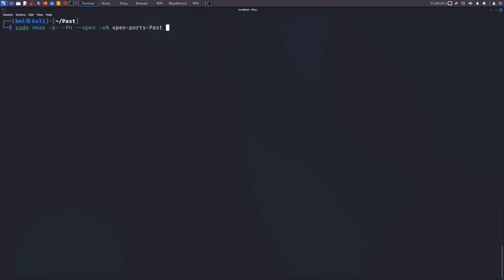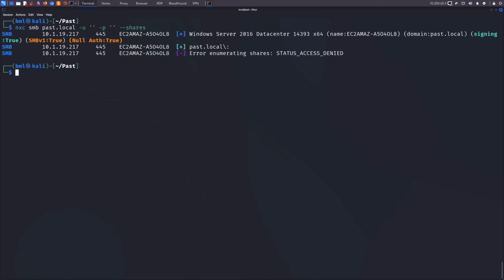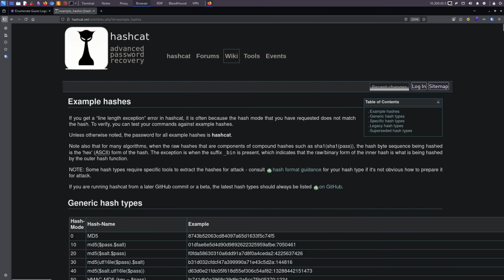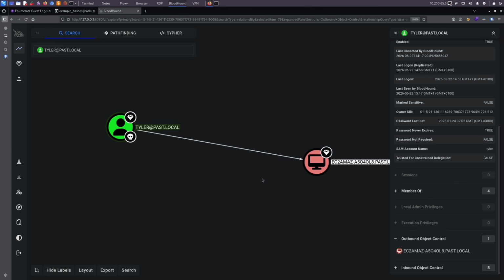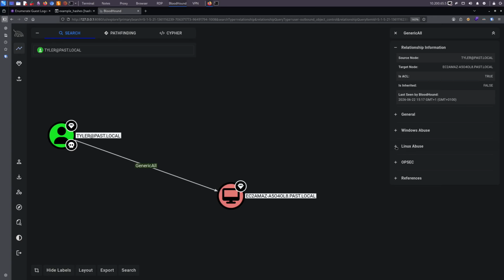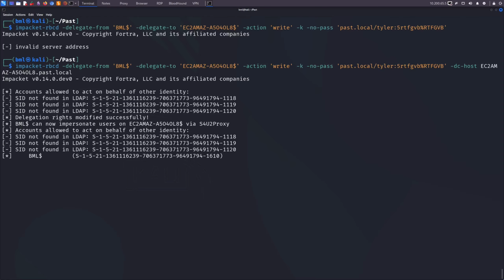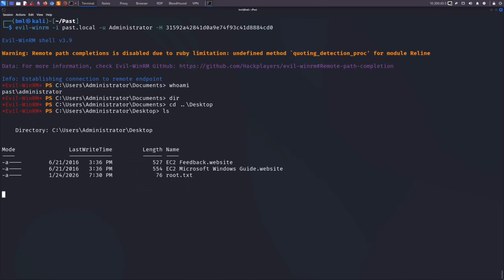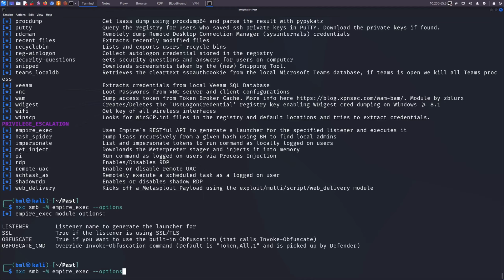💥️ Breaking Active Directory with Timeroast & RBCD | HackSmarter Past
In this video, I solve the Past box from HackSmarter, a Windows Active Directory machine that focuses on SMB enumeration, Kerberos abuse, and delegation attacks.

The box starts with no credentials, so I begin with reconnaissance using Nmap and discover an exposed SMB service. Using a guest account, I’m able to access a shared folder and download a file containing some information about machines on the network.

From there, I enumerate the domain further by performing a RID brute force attack to identify users and machine accounts, since normal user enumeration was restricted. With the discovered RIDs, I perform a Kerberos Timeroast attack to retrieve NTLM hashes for computer accounts.

After cracking one of the machine account passwords, I gain access to another SMB share containing credentials for a domain user. The account has login restrictions, but I bypass this by requesting a Kerberos TGT and authenticating through Kerberos instead.

Using BloodHound, I discover that the compromised user has GenericAll permissions over the target machine. This allows me to perform a Resource-Based Constrained Delegation (RBCD) attack, ultimately obtaining the Administrator hash for the target host.

With Administrator access, I connect through WinRM and retrieve the root flag.

As an extra challenge, the box creator also requested another user’s password, which I recover from the user’s history file.

🔹 Topics covered:

* SMB enumeration with guest access
* RID brute forcing
* Kerberos Timeroasting
* Cracking machine account hashes
* Kerberos authentication bypass
* BloodHound privilege analysis
* Resource-Based Constrained Delegation (RBCD)
* Windows privilege escalation
* Active Directory exploitation

00:03:25 - NMAP scans
00:08:10 - Checking NMAP results
00:13:00 - Enumerating Null Sessions
00:14:57 - Enumerating Guest Logon Shares
00:16:00 - Access the shared folder
00:18:10 - Enumerating Users
00:25:00 - Timeroast
00:26:45 - Crack the password
00:29:28 - Found readable shares for the computer account
00:30:27 - Get users list
00:31:52 - Collect data for BloodHound
00:34:15 - Start BloodHound
00:38:20 - Access shared folder for the computer account
00:40:15 - Found user credentials
00:43:20 - Request TGT to bypass account restriction
00:48:00 - Resource-Based Constrained Delegation
01:02:25 - Checking the Service Ticket for the Administrator account
01:05:45 - Get hashes for all users in the target machine
01:09:02 - Connect via WinRm as Administrator
01:09:55 - Get the root.txt flag
01:10:30 - Looking for Ryan's password
01:13:20 - Alternative way of getting the history file
01:16:08 - Option to save the history files for all users
01:17:12 - Note about the options for the powershell_history module